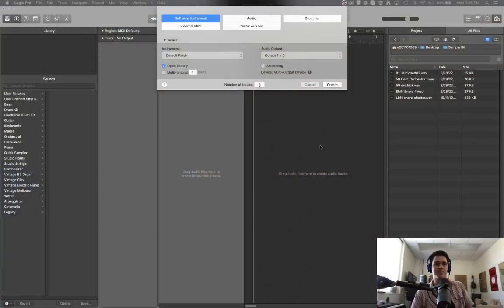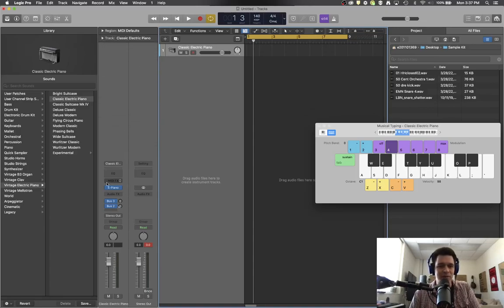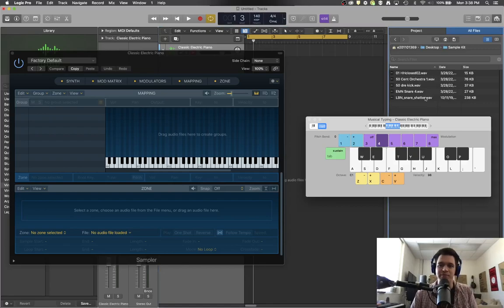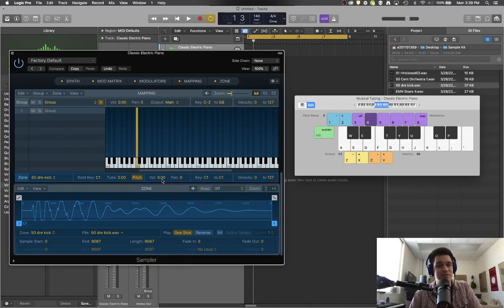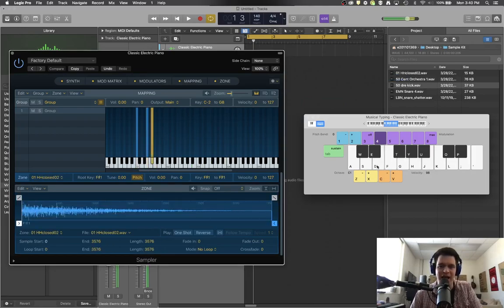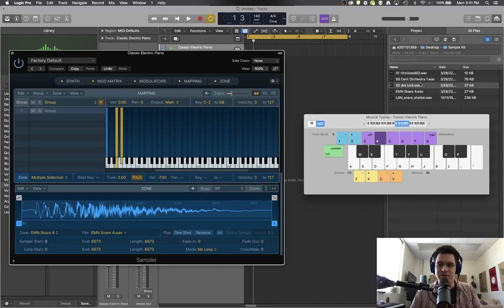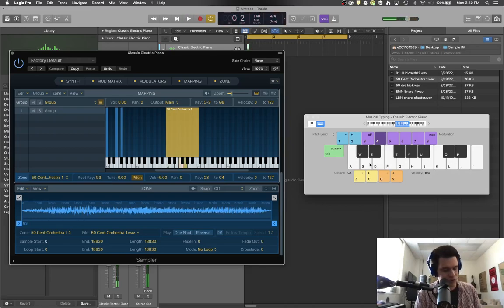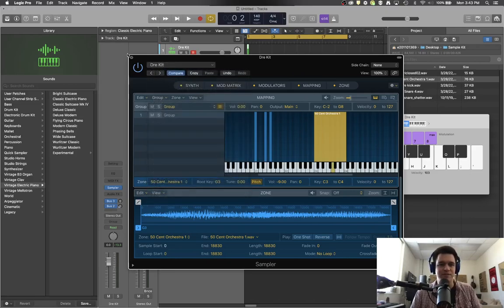Logic Pro (10.6) Tutorial: How to use the Multi-Sampler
In this video, you are going to see how to use basic drum sounds and instrument stabs to make an instrument full of your own samples.  I hope that you will try to find or make some of your own samples so that you can have your own custom instrument!